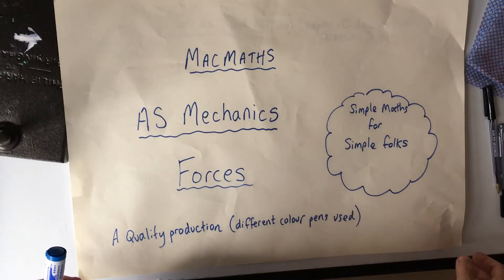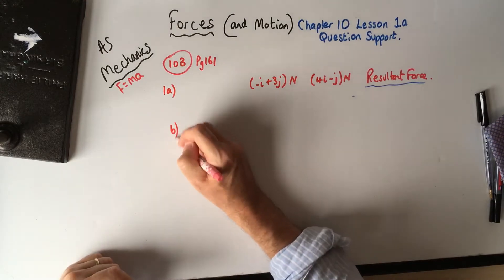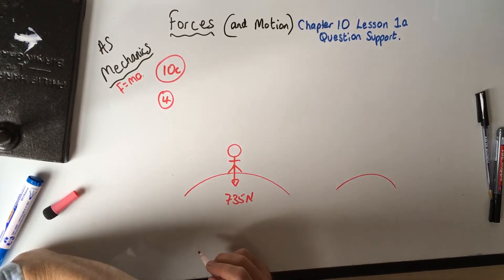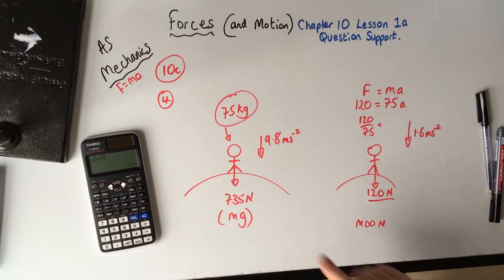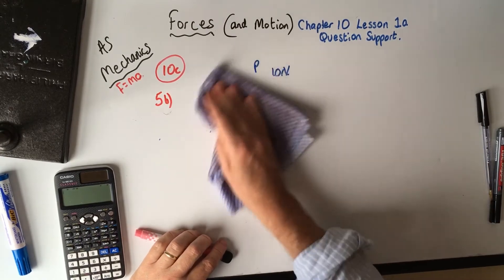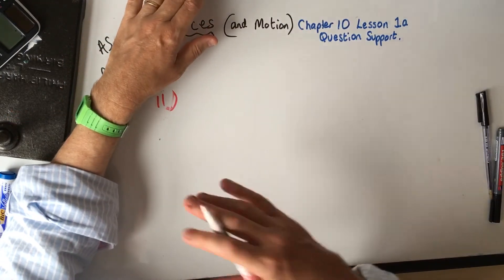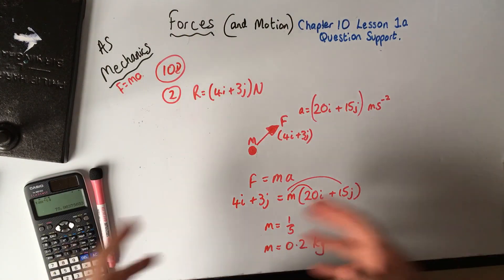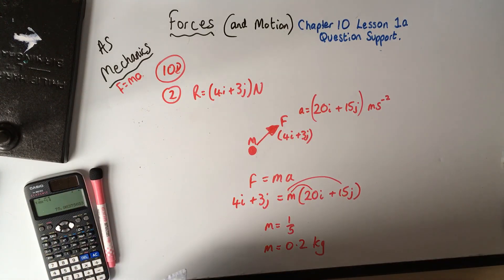Mechanics AS MacMaths. Forces and motion Lesson 1a (question support) Ch10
Support with questions from Chapter 10 Ex 10B, 10C and 10D